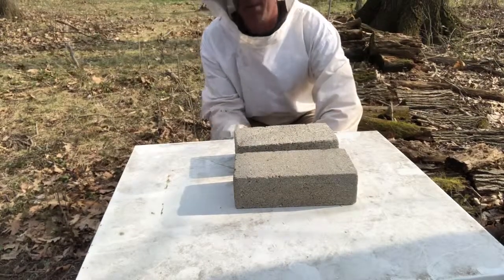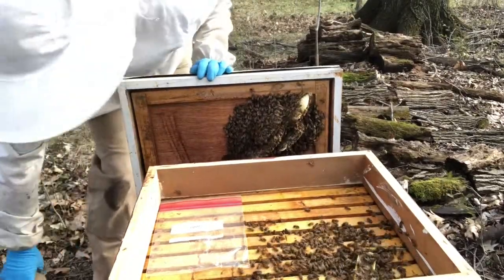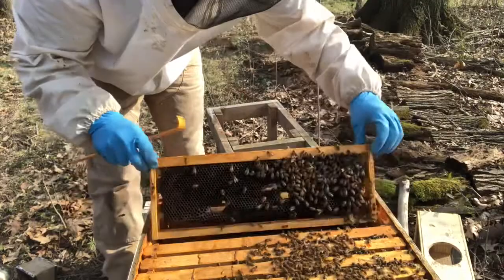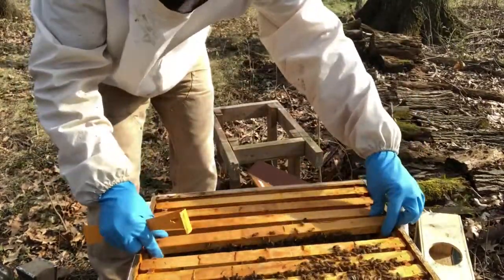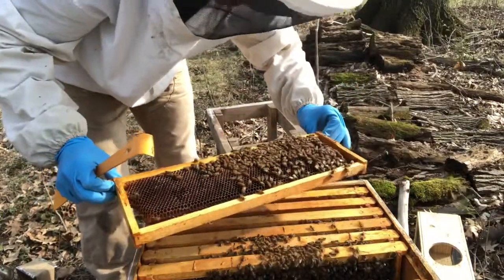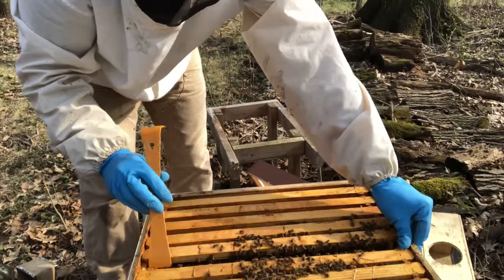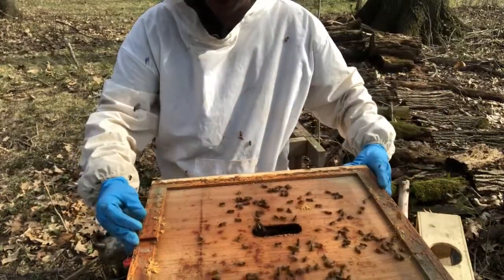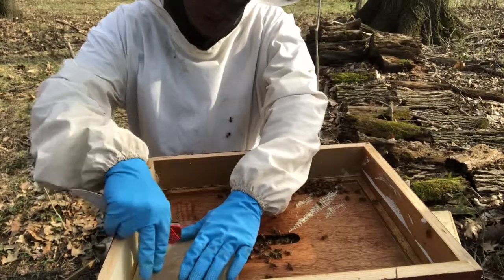Always Have a Plan B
Things do not always go how you think they will so you have to be ready to adjust on the fly. On the first inspection after introducing the package I found a lot of burr comb built under the inner cover. I tried saving it by using fishing line to secure it into an empty frame but no dice.  Just remember there aren't too many things that go wrong that either you or the bees cannot fix.